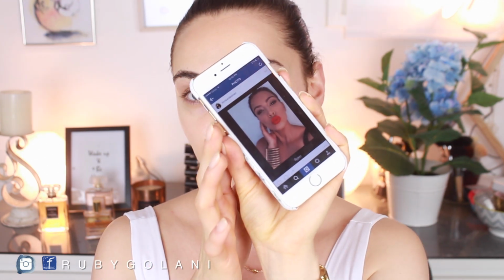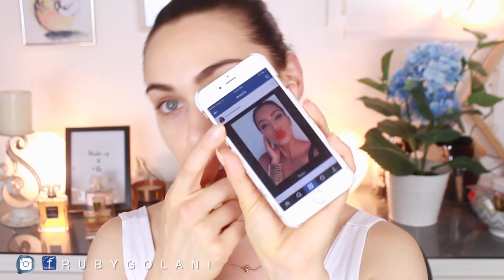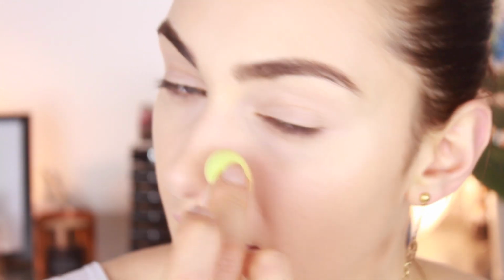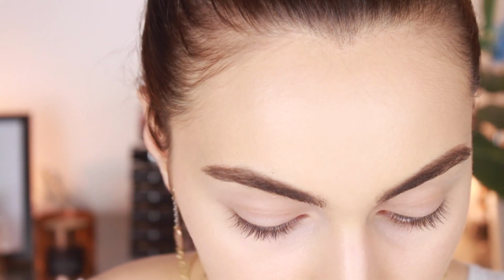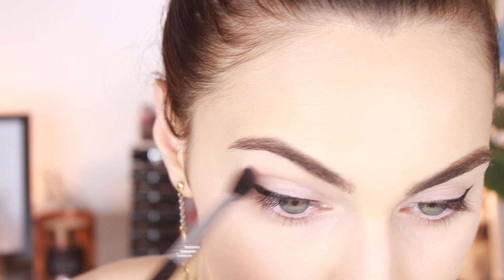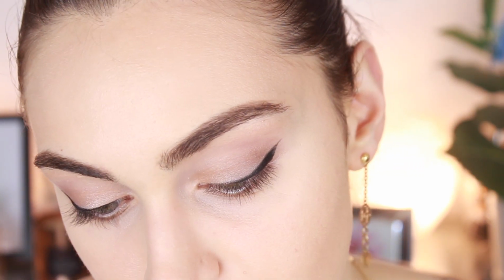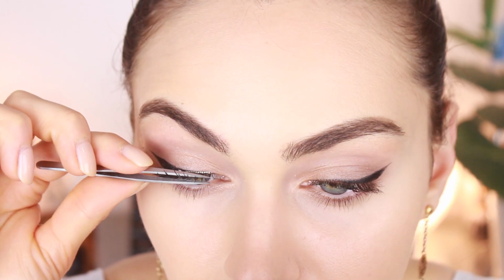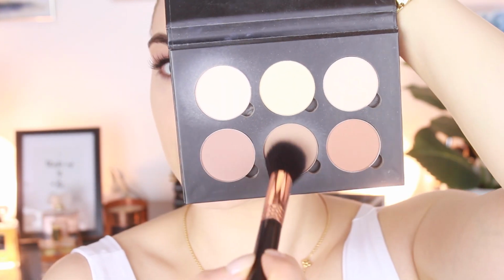GRWM Holiday Makeup & Outfit + Dinner w/ Friends | Ruby Golani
GET READY WITH ME!!! An easy look perfect for the holiday season. This look is great for a casual Christmas lunch, a work christmas party or just for everyday! I feel like a bright or bold lip just makes it look like you've spent a lot of time doing your makeup. I didn't go overboard with the makeup...keep in mind christmas is in summer for us here in Australia - so it gets bloody hot!

▷PRODUCTS
L'Oreal Paris True match Foundation
NARS Creamy Concealer Vanilla
Bobbi Brown Cream shadow 'Sand Dollar'
Charlotte Tilbury Feline Flick liner
Models Prefer Nude palette
Cover Girl Bombshell Mascara
Amazing Shine Lashes #601
Models prefer Soft Touch Powder 'Glow 2'
Charlotte Tilbury Lip cheat Kiss n Tell
Colour Pop Ultra matte lipstick 'First Class'

OUTFIT
Dress - Witchery Tie Shirt Dress
Shoes - Valentino Rock Stud Sandals

Collaborations, PR & Events ( Australia & INTL )

Yours Faithfully,
Ruby Golani